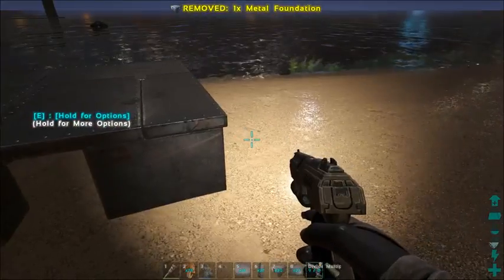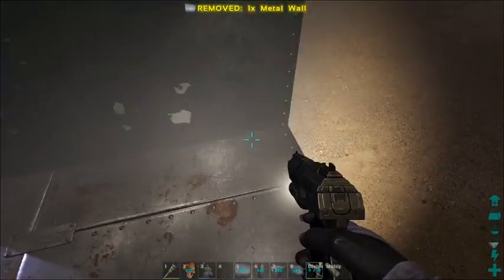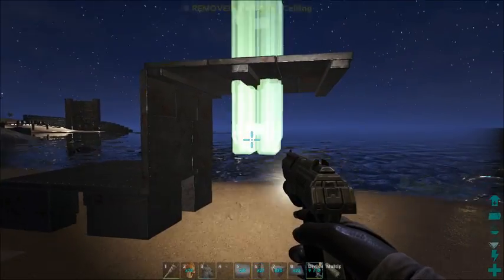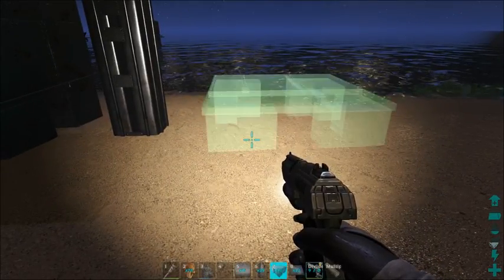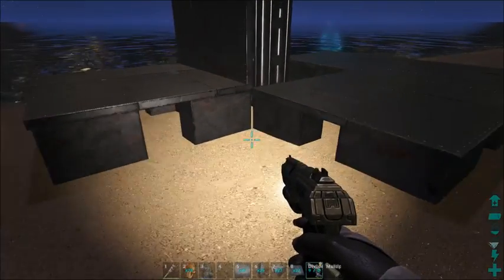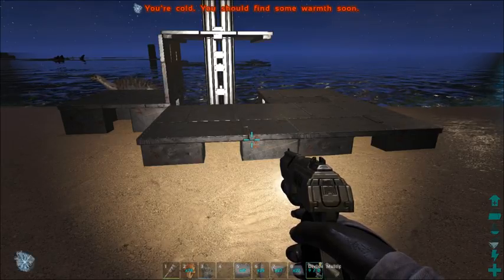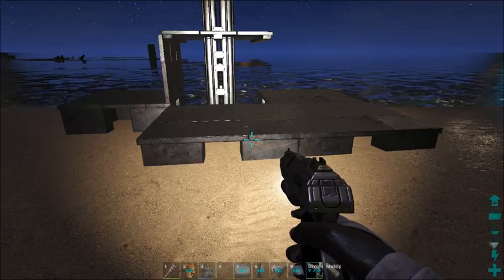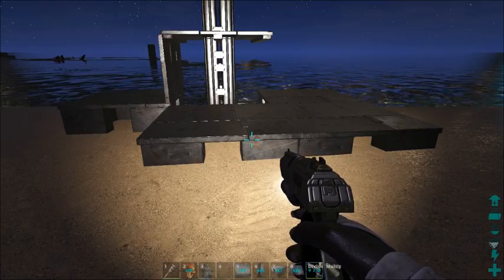how to lower a foundation by 1/2 | Ark Survival Evolved 5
This one lowers by half as opposed to raising. I use this one only for turning foundations mainly. if I want halves the other is less thinking and there isn't any chance of my accidentally turning the foundation -_-